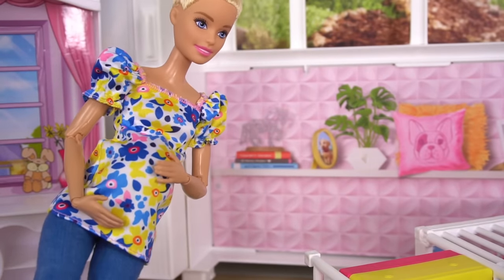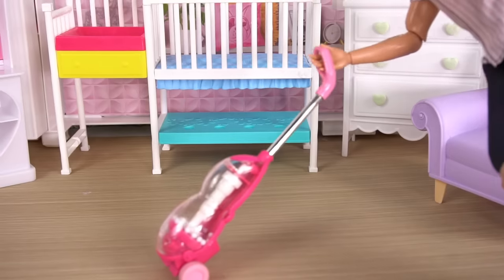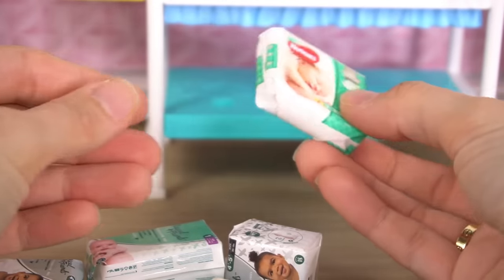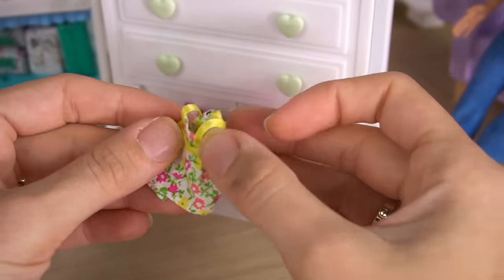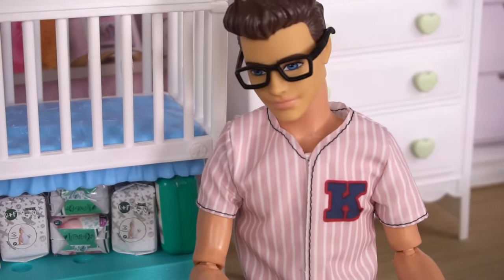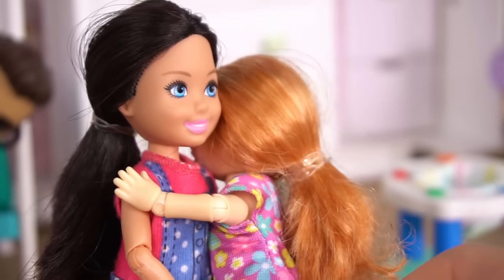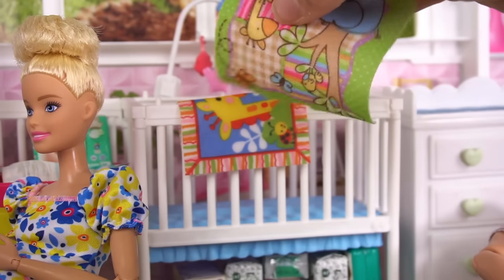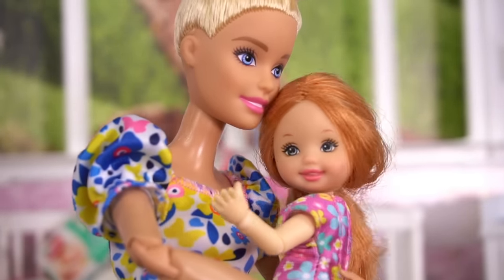Barbie and Ken Family New Room for Baby Doll in Dreamhouse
Barbie and Ken's delightful dollhouse adventures! Today, join us as we embark on an exciting journey of decorating Baby Chelsea's nursery!  Using the most adorable dollhouse miniature baby items, we're bringing this tiny space to life!

Watch as Barbie, Ken, and their little ones, Stacie & Skipper work together to create the perfect haven for the newest member of the family. From tiny cribs & baby books to teeny-tiny toys, every detail counts in this heartwarming project!

But wait... it seems like there's a little bit of jealousy brewing in toddler Stacie's heart.  How will Barbie and Ken handle this delicate situation? Tune in to witness the beautiful lesson of sibling love and inclusion as the family lovingly talks to Stacie about her important role as a big sister to Baby Chelsea.

Don't miss out on the fun, laughter, and precious moments in this enchanting Barbie & Ken family doll play family video.